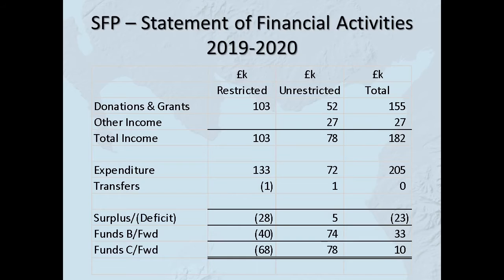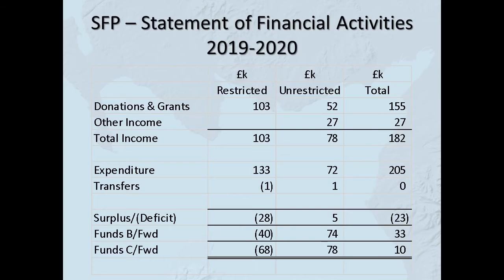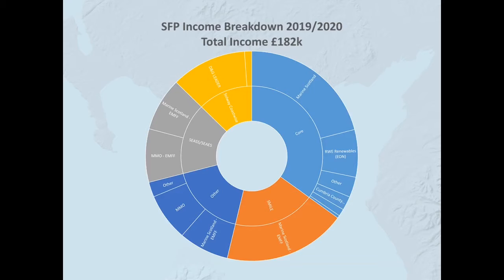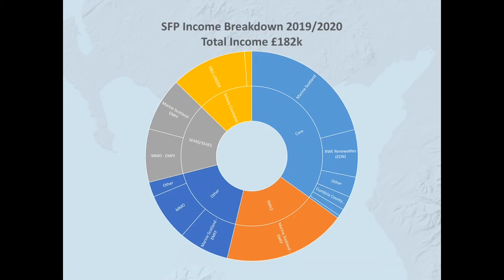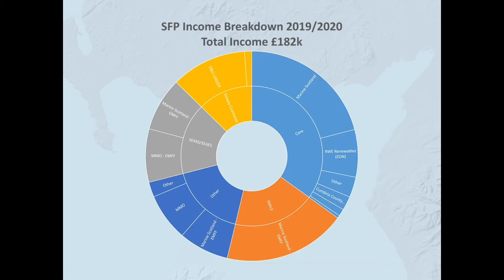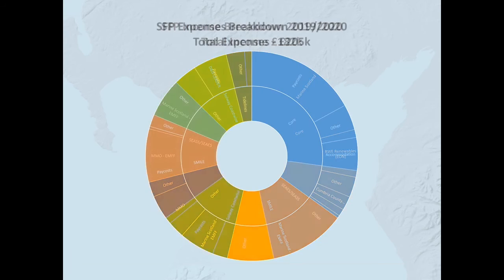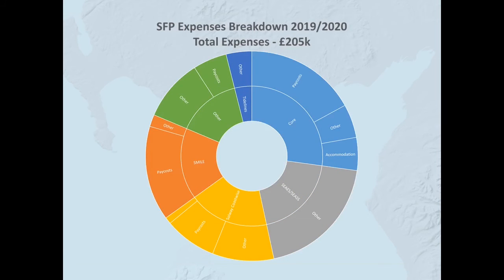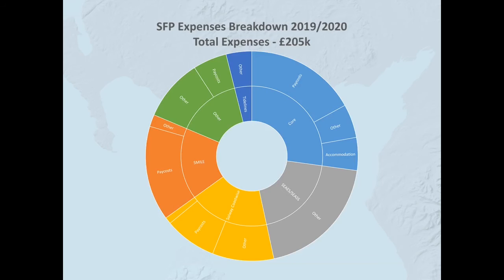Presentation of Solway Firth Partnership Accounts 2020 - AGM 2020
Paul Mackey presents the Solway Firth Partnership Accounts for 2019-20